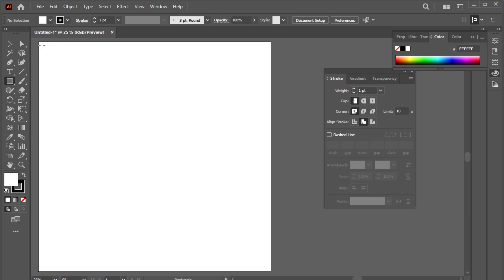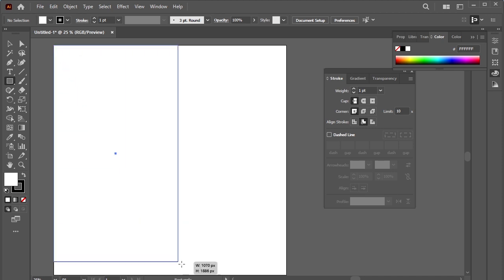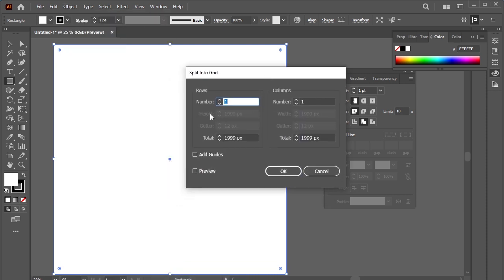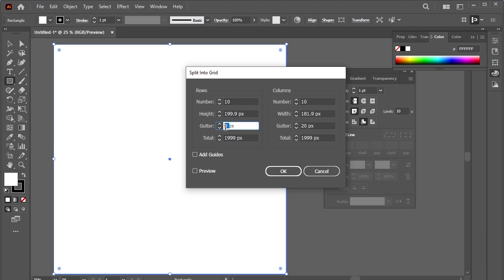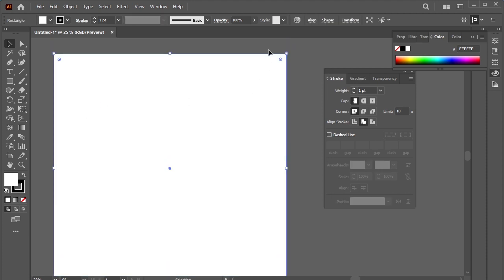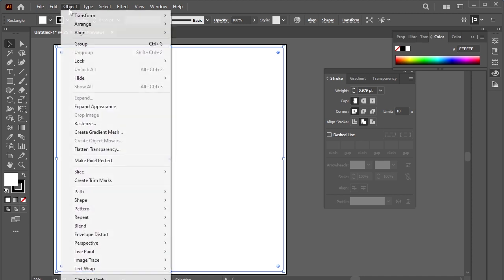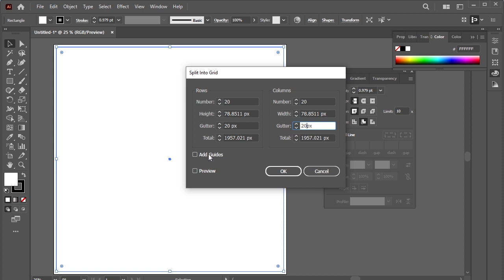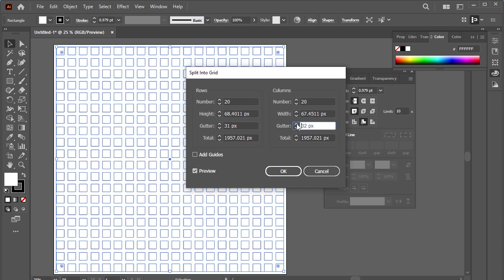How To Make A Grid In Illustrator -create rows and columns in illustrator with a click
Lets make this
Easy and quick tutorial to follow

Design  a vector art Tutorial -Adobe Illustrator
Design  a  flat illustration Tutorial -Adobe Illustrator
Photoshot tutorial
Animation
artes illustration